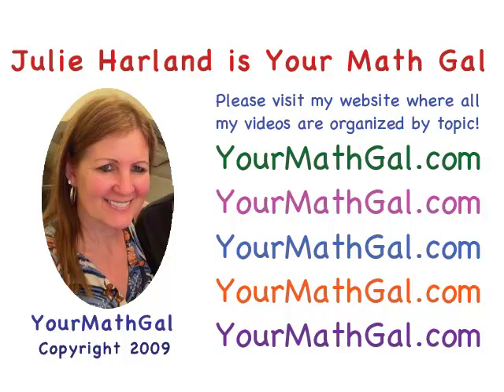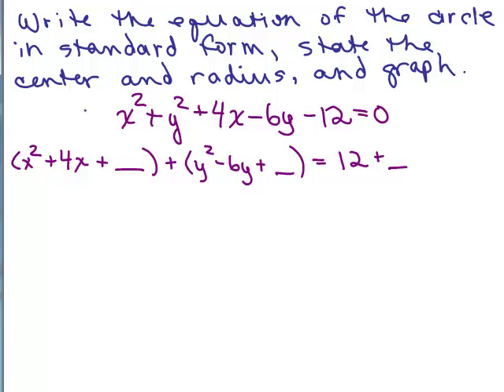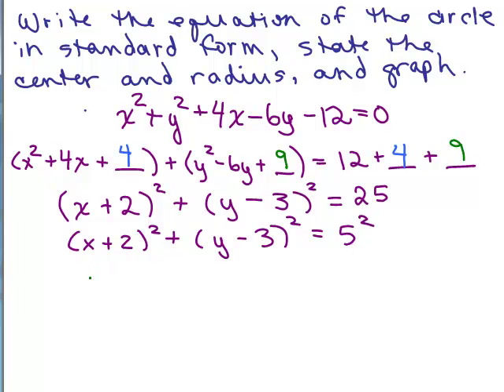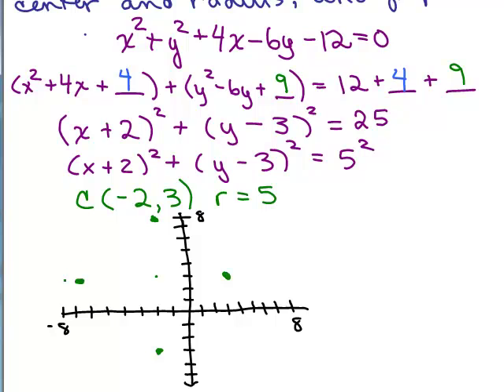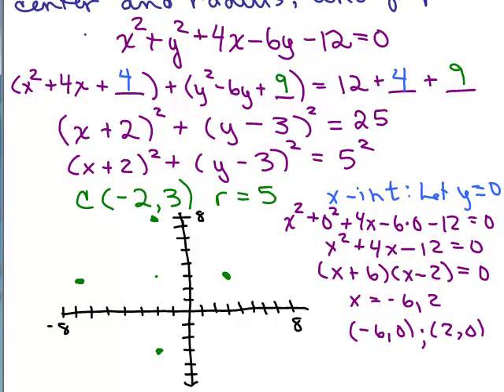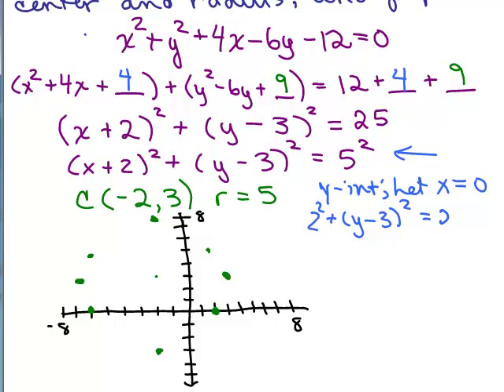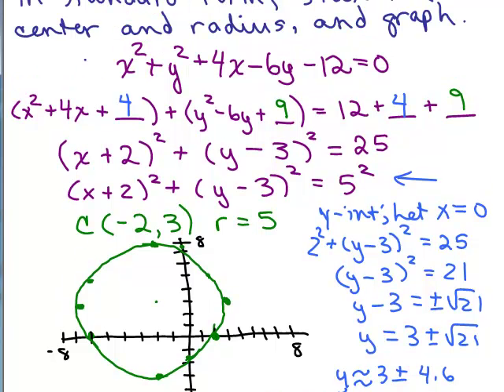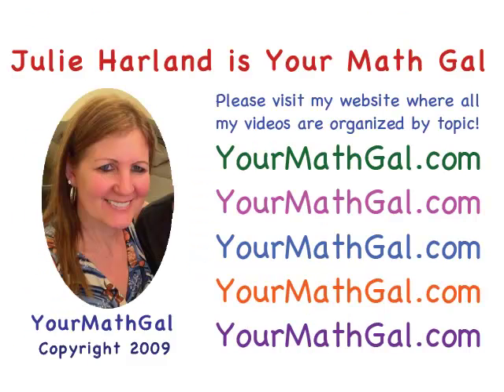Equation of Circle 5